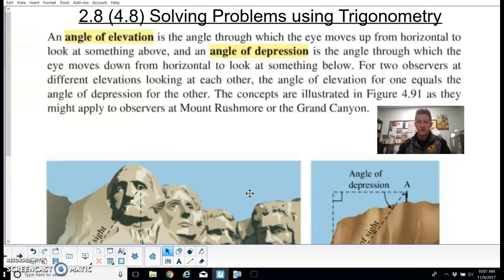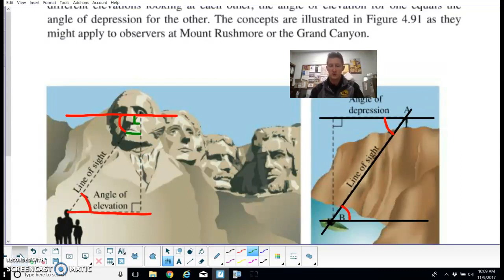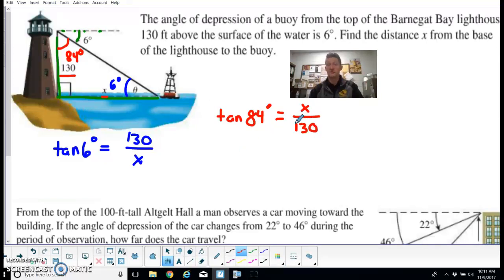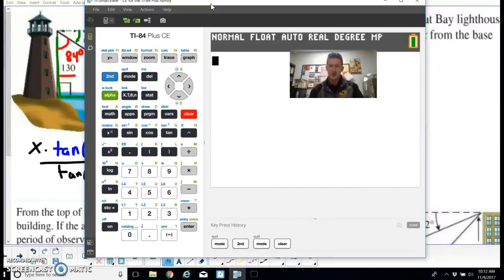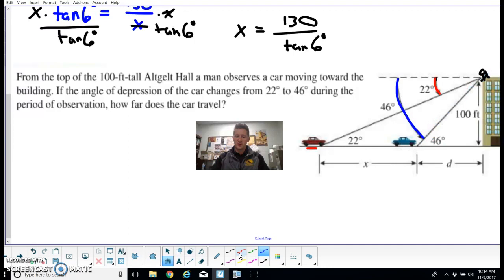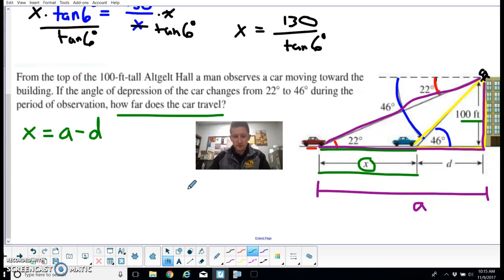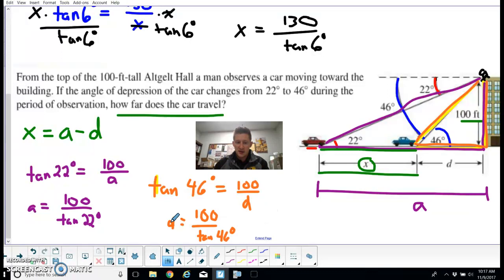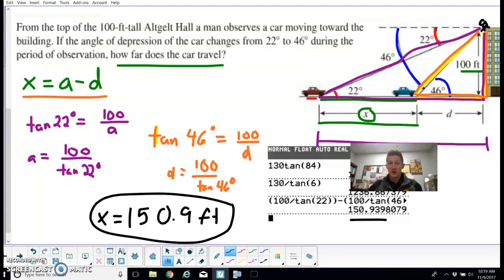Precalc 2.8 (4.8) Trig Word Problems (part 1)